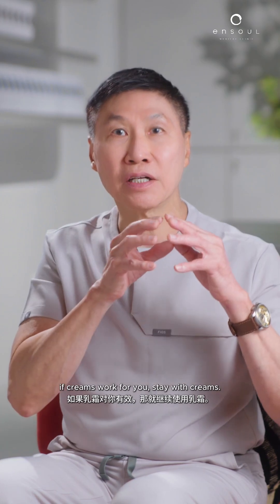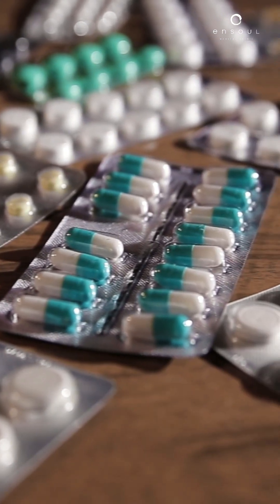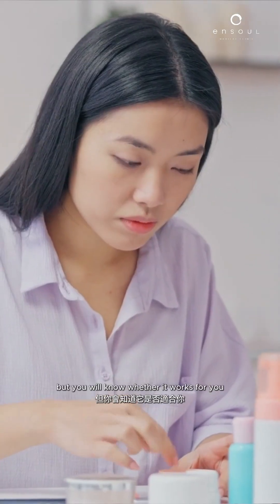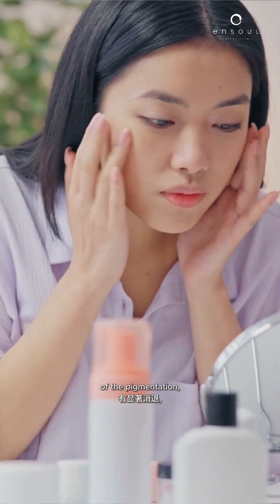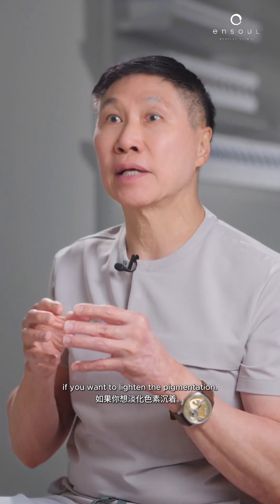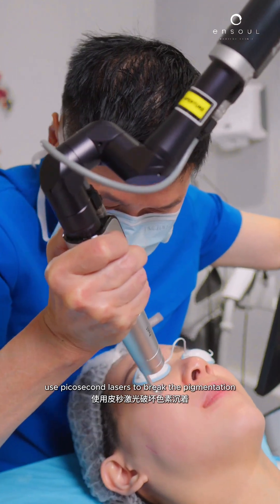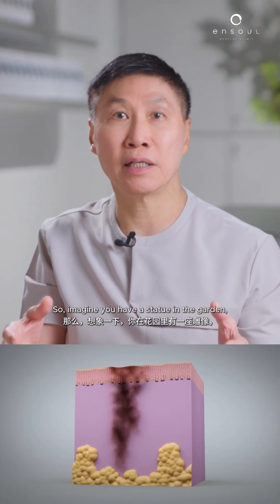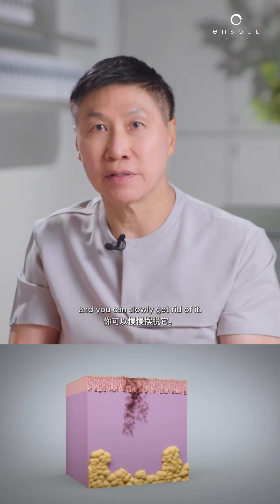How to Treat Hyperpigmentation?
Hyperpigmentation can be persistent, but with the right treatment strategy, clear and even-toned skin is achievable.

✅ Topical creams and oral medications are often the first step, providing a cost-effective solution for mild cases.
✅ For deeper or more stubborn pigmentation, energy-based treatments such as lasers and advanced devices are often more effective than topicals alone.

Lasers work by shattering pigment clusters into tiny fragments, which the body naturally clears away—revealing a brighter, more even complexion.

In this video, Dr. Thean explains his approach to hyperpigmentation and why a personalised treatment plan is essential for long-term results.